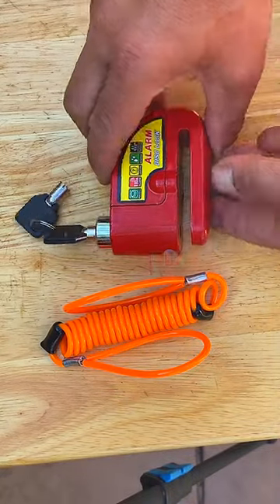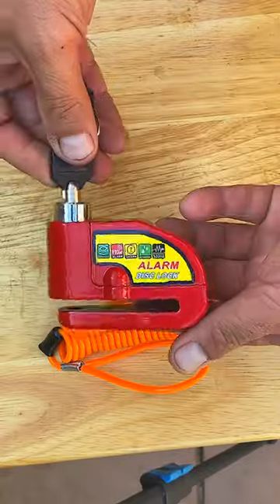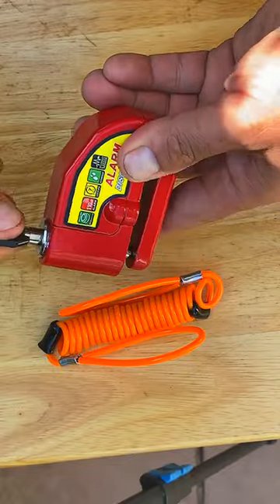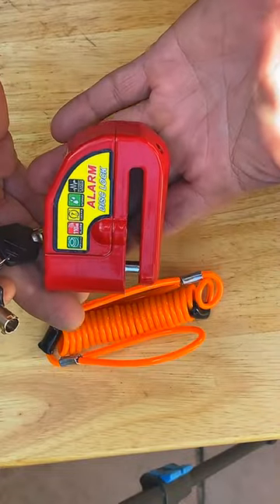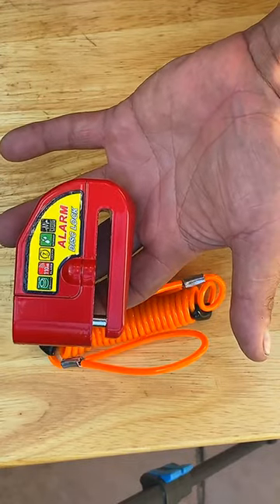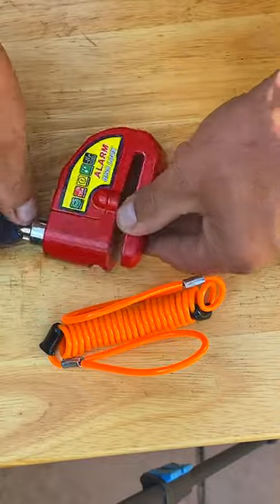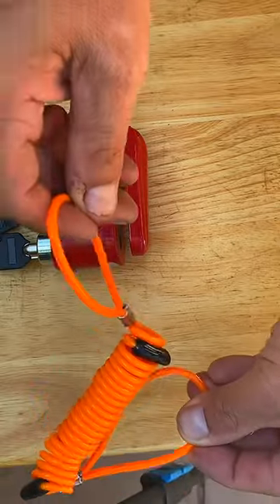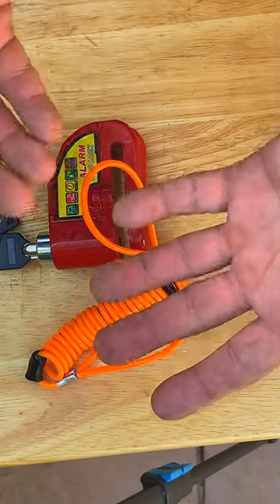Scooter Rotor Alarm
A scooter rotor alarm is a security device designed to protect a scooter from theft. It typically consists of a sensor and an audible alarm. Here's how it works:

Installation: The rotor alarm is usually attached to the scooter's brake rotor or wheel. It can be easily mounted using screws or zip ties, depending on the design.

Sensor Activation: When the scooter is parked and the ignition is turned off, the sensor becomes active. It detects any movement or rotation of the rotor or wheel.

Alarm Trigger: If someone tries to move or tamper with the scooter, the sensor detects the rotation and triggers the alarm.

Audible Alarm: Once triggered, the rotor alarm emits a loud sound, usually a siren or a high-pitched tone. The alarm is intended to alert the owner and deter potential thieves.

Deactivation: To deactivate the alarm, the owner needs to turn on the ignition or use a specific key or code provided by the manufacturer. This prevents the alarm from sounding when the scooter is in use.

The purpose of a rotor alarm is to provide an additional layer of security to deter theft attempts. The loud sound draws attention to the scooter, making it less attractive to thieves and increasing the chances of someone intervening or reporting the incident. However, it's important to note that no security device can guarantee complete protection against theft, and it's always advisable to take other precautions like using a lock or parking in well-lit, secure areas.